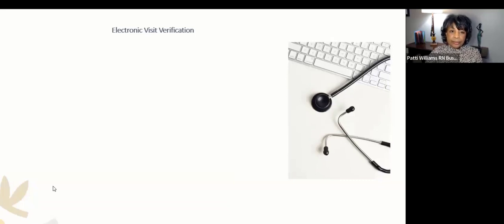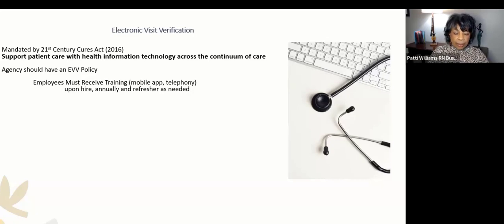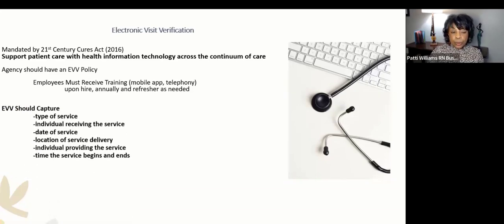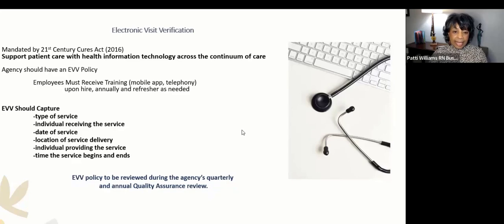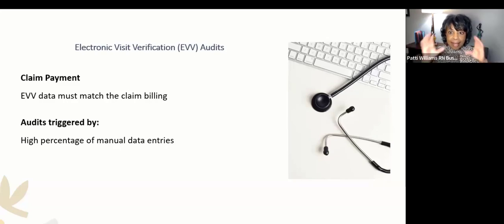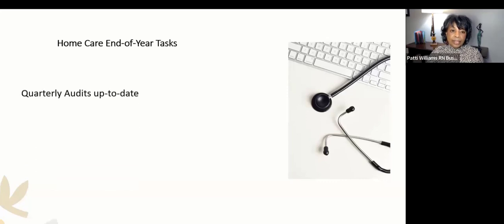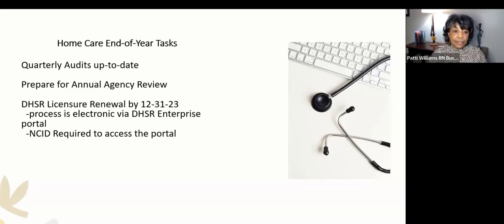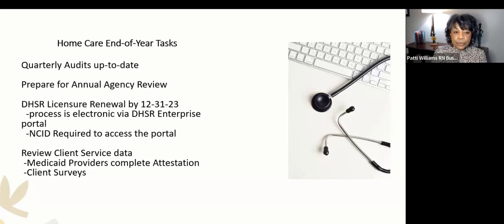What does a Home Care Agency need to know about Electronic Visit Verification and Year-End Tasks?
Home Care Agency "Electronic Visit Verification" and Year-End Tasks are reviewed for compliance and improving agency performance improvement.